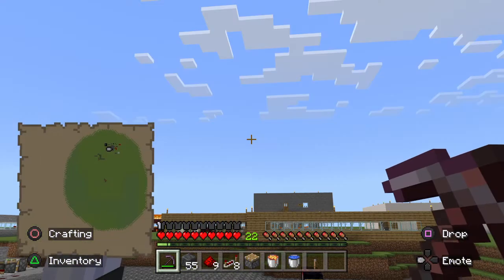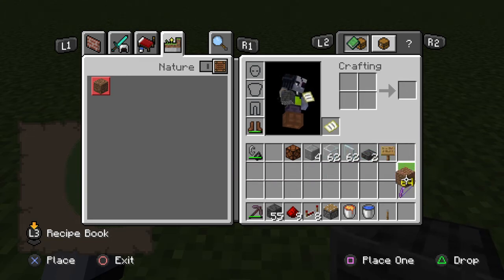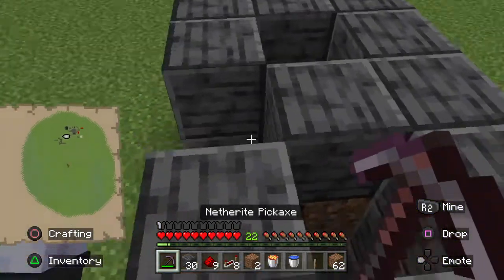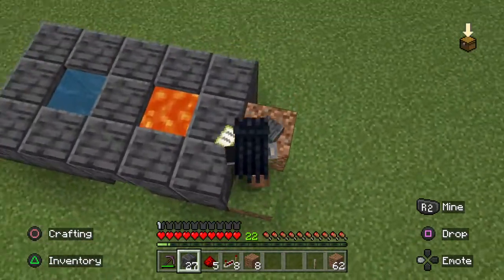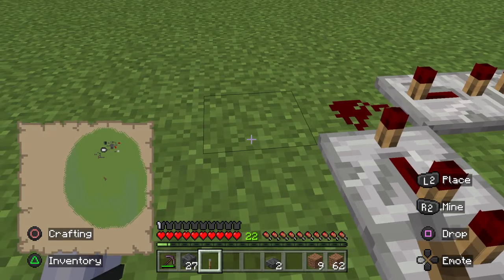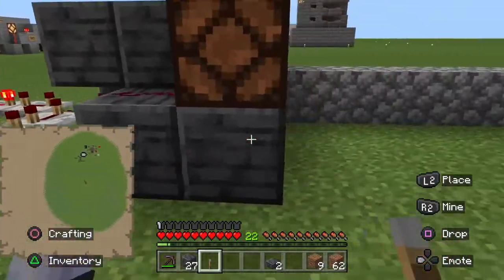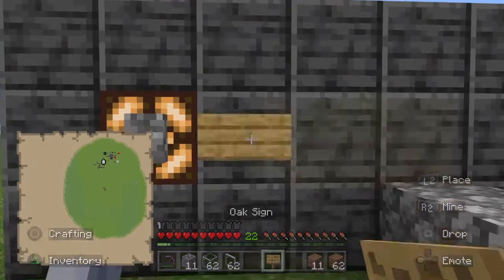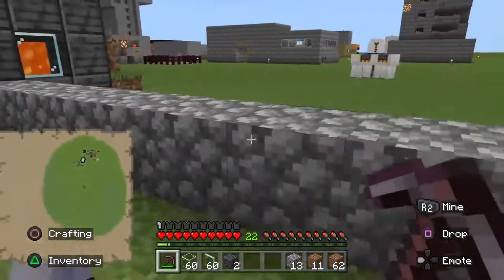How To Build An Automatic Cobblestone Generator 2.0 In Minecraft! (REMAKE) | T.M.Z.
Are you tired of travelling from cave to cave, just to mine a very LIMITED amount of Cobblestone blocks in your inventory? Have you ever wished you could have an INFINITE source of Cobblestone right in the convenience of your own living room? Well, today is your lucky day!
In this video, I show you how to build an Automatic Cobblestone Generator (2.0) for the FIRST time...err, for the SECOND time ever! We're not going to talk about that first one. . . 😓

But anywho, I hope you guys enjoy this Minecraft Tutorial, and found it to be at least somewhat useful!

As promised, here's the link to that Original Tutorial Video, which should not be named or talked about... EVER.

This Long Playthrough Gameplay is public.
Please visit my playlists for ALL Long Playthroughs.

CHAPTERS!
00:00 - Intro
1:35 - A.C.Generator 1.0 vs 2.0 Comparison
3:00 - Items You WILL Need
5:30 - Optional Items
6:07 - Items You WON'T Need
7:07 - TUTORIAL BEGINS
7:17 - STEP ONE: Build
9:00 - STEP TWO: Place Piston
9:37 - IMPORTANT: Use NORMAL Piston, NOT Sticky Piston!
10:15 - STEP THREE: Build Around
11:00 - STEP FOUR: Lava & Water
12:40 - STEP FIVE: Placing Redstone for On/Off Switch (Lever)
16:00 - OPTIONAL CHOICE: Redstone Lamp
18:00 - STEP SIX: Placing Redstone for Power Source
21:08 - STEP SEVEN: Activating Power Source
23:20 - The Importance of Redstone Delay
23:46 - How The Generator Works
25:32 - STEP EIGHT: Final Builds (Can Use SLABS Instead!)
26:34 - How To Use The Generator
28:10 - OPTIONAL CHOICE: Hiding The Redstone
31:00 - Additional Tips for More Convenience
31:50 - SIGN: Name It What You Like!
32:28 - OPTIONAL CHOICE: Placing Display Windows for Decoration
35:10 - TUTORIAL COMPLETE! Enjoy Your New A.C.Generator!
35:20 - Conclusion
37:00 - MOO!